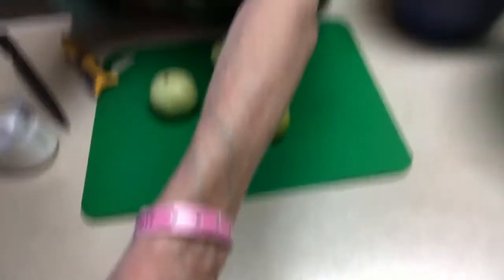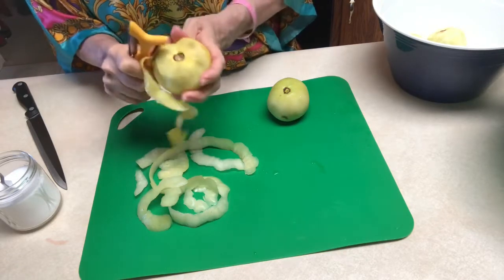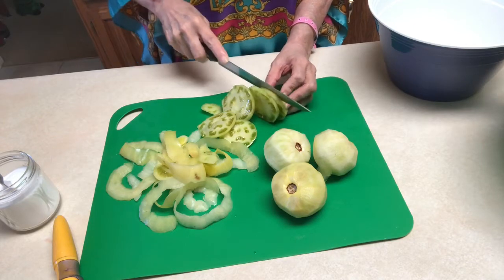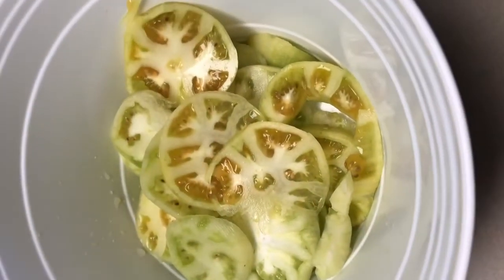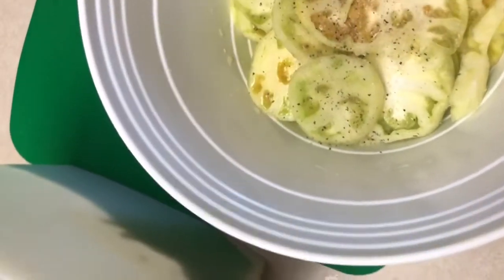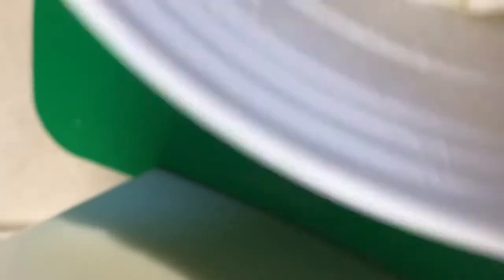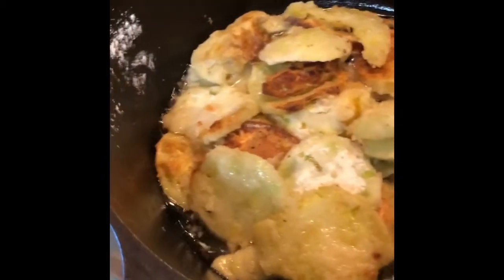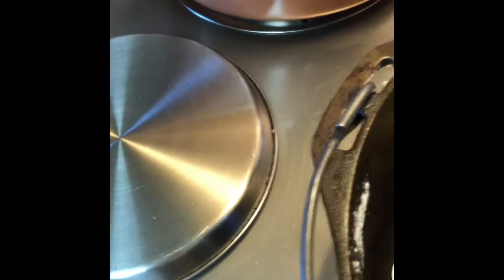Fried green tomatoes (like my mother-in-law used to make)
Fried green tomatoes like you’ve never eaten before. This recipe saves time and a big mess were grease has popped all over everything trying to fry patties.